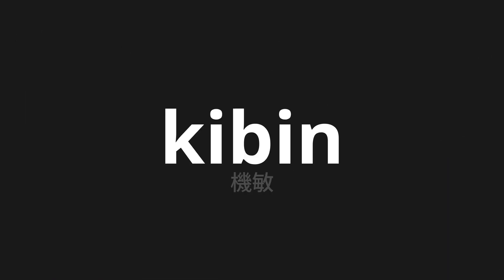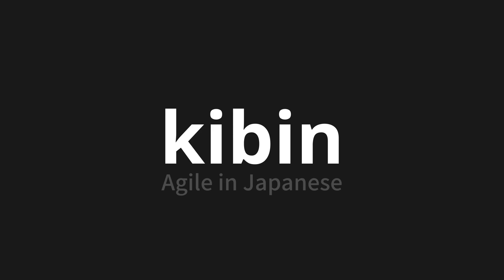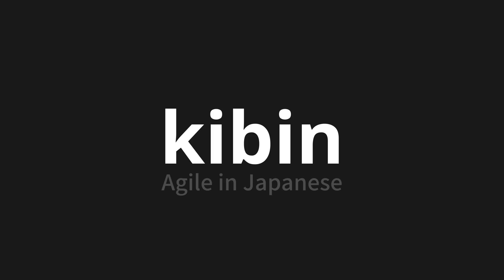How to pronounce kibin | 機敏 (Agile in Japanese)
Master the Pronunciation of 'kibin | 機敏' - which means : Agile in Japanese 📝 with @PronunciationJapanese 🎓🗣️ - [Your Guide to Japanese]

Learn to pronounce 'kibin' perfectly in Japanese with our easy and engaging tutorial by @PronunciationJapanese! 📖📽️ In this comprehensive video, we provide you with native speaker examples 🗣️👂 and phonetic breakdowns 🎵 to ensure you get the pronunciation just right.